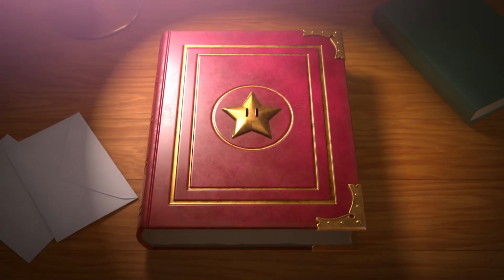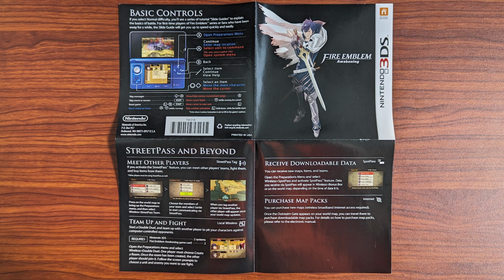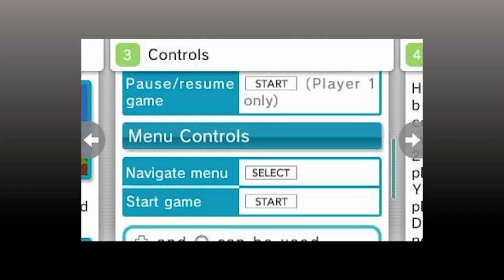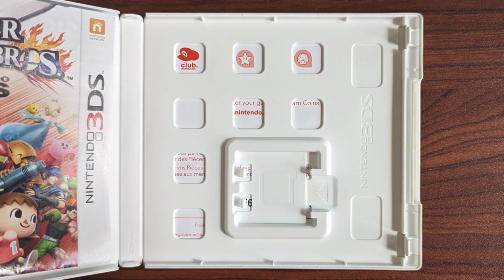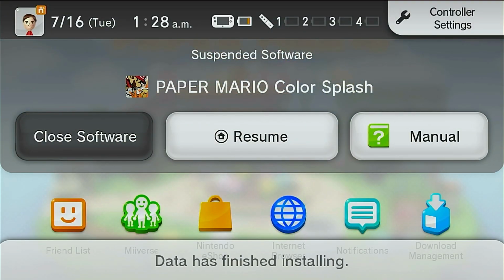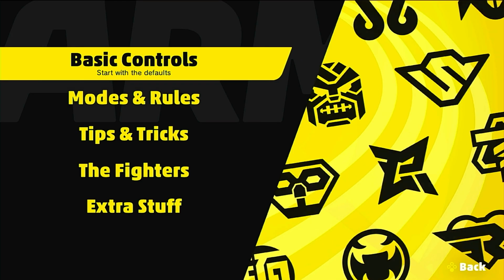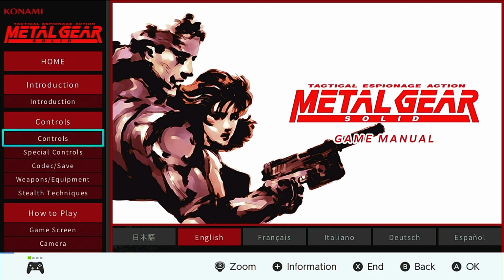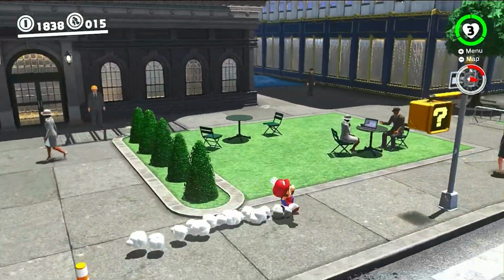The Perseverance of Digital Manuals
As print media withers away, digital versions of manuals take the spotlight. How long will they hold it though?

Intro Story - Paper Mario: The Thousand Year Door
Let’s Try - Super Mario RPG
Slideshow - Swapnote
Here’s Some Weapons! - Super Mario RPG
amiibo Settings - Wii U
Time for Dessert - Kirby Planet Robobot
Happy Home Showcase - Animal Crossing: New Leaf
Manual - Super Mario Maker
Main Theme (Ragtime) - Paper Mario: Color Splash
How to Play - Super Smash Bros.
Another World Stage - Super Mario Odyssey
Unlock - Super Smash Bros.